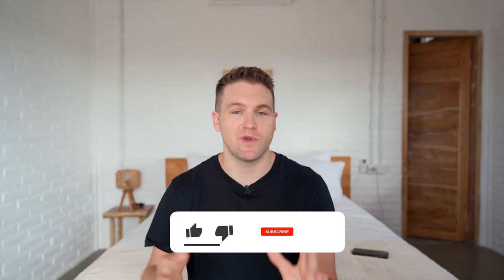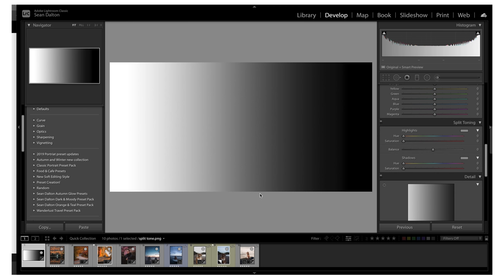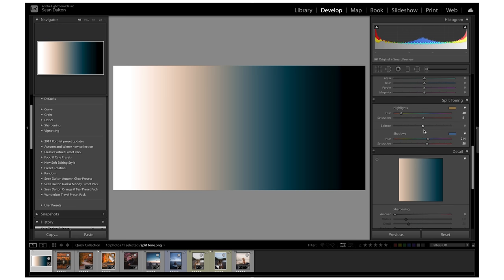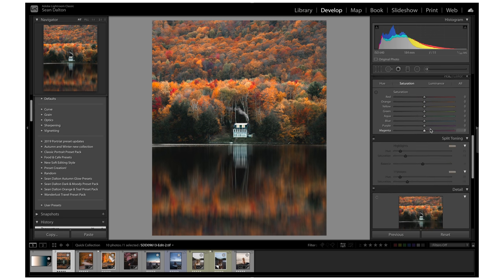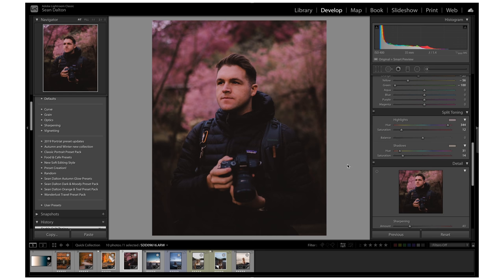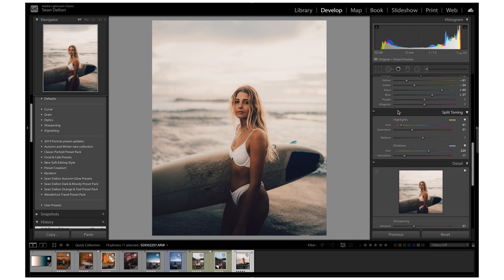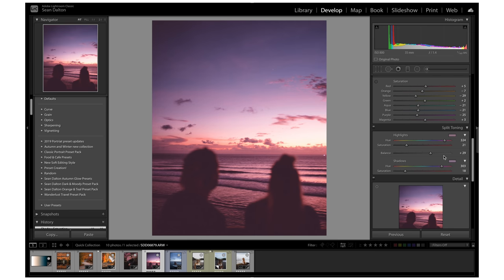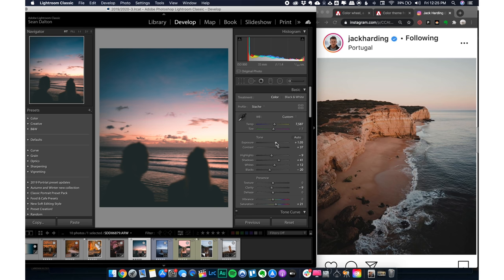SPLIT TONING Tutorial: Level Up Your Colors with Split Toning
Split toning is a massively underutilized editing feature, but it's incredibly useful! In this video we explore the split toning feature and how to use it to create your own unique editing style.